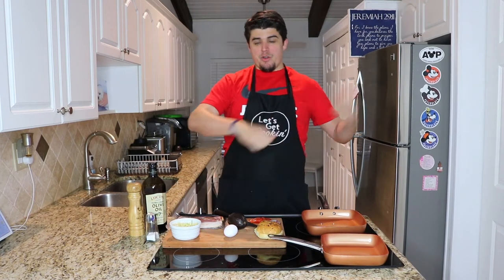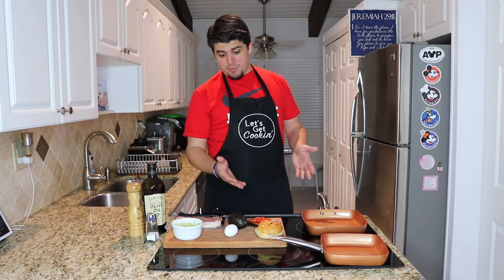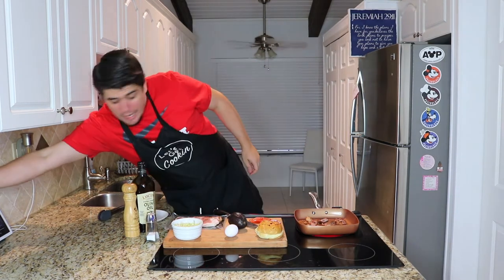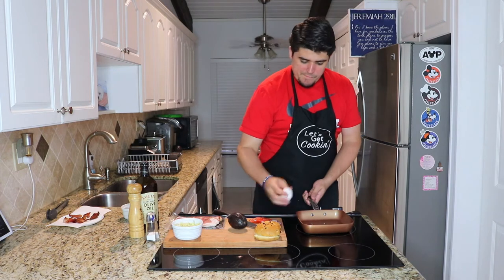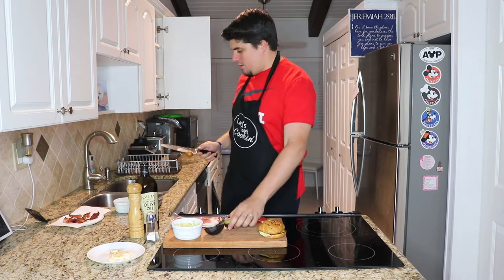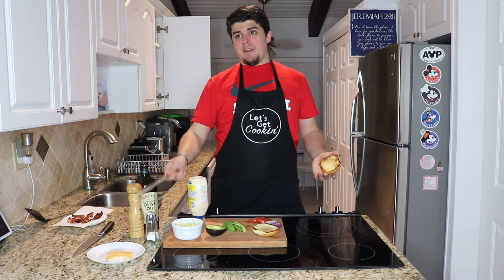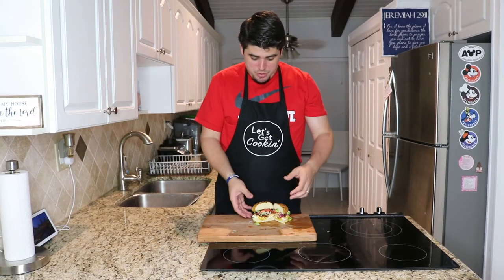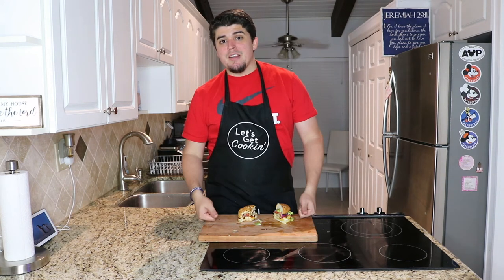THE BEST BREAKFAST SANDWICH | HURRICANE DORIAN EDITION | Let's Get Cookin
Today we are making a quick and easy breakfast sandwich!

Ingredients:
- Bread of your choice
- eggs
- cheese
- bacon
- avocado
- red onion
- tomato
- iceberg lettuce
- mayo
- olive oil
- salt
- pepper